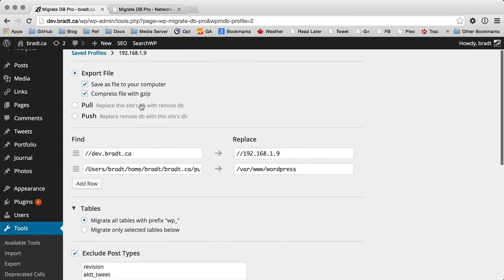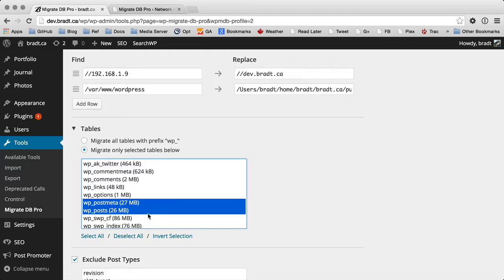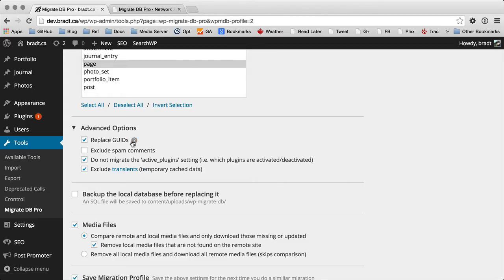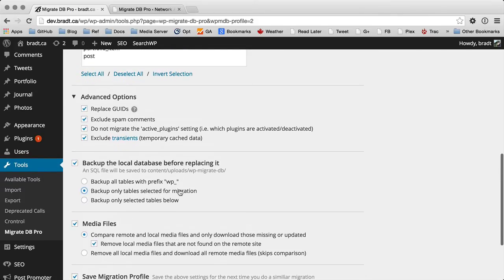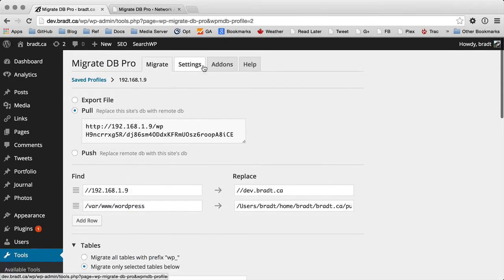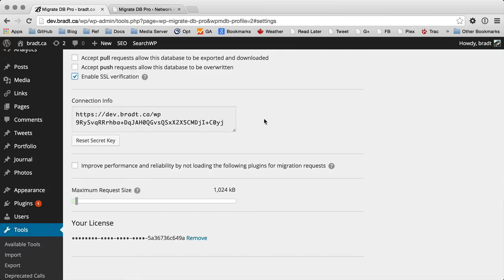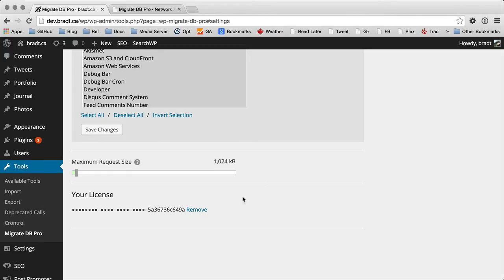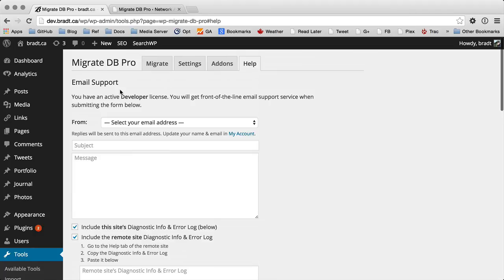WP Migrate DB Pro - UI Walkthrough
This video walks through each of the options in the interface and briefly explains what they are for. We don't run any migrations in this video.